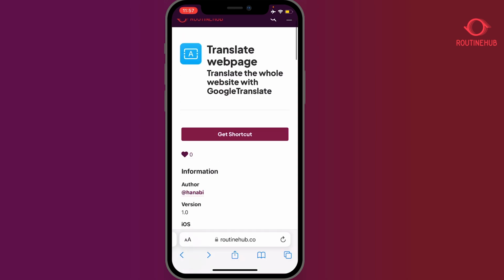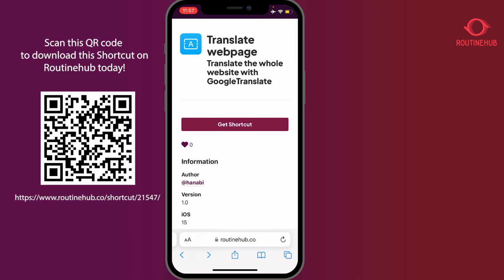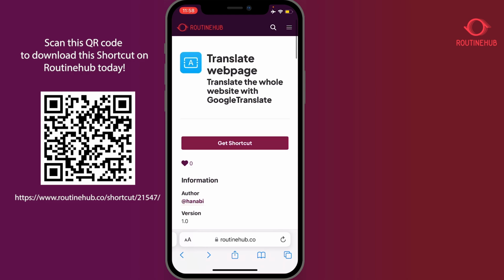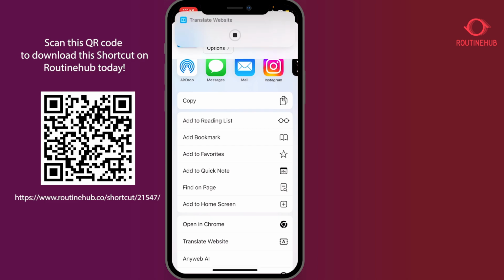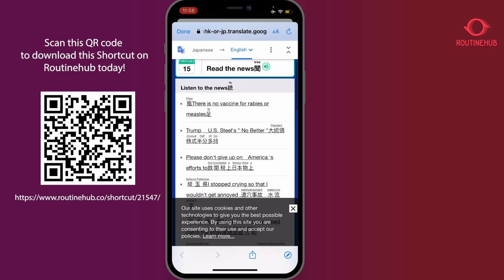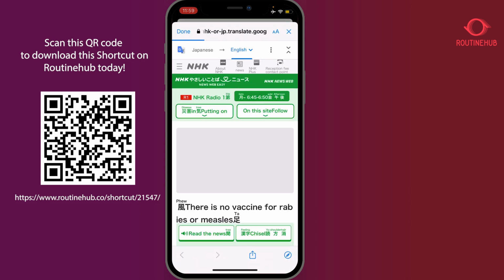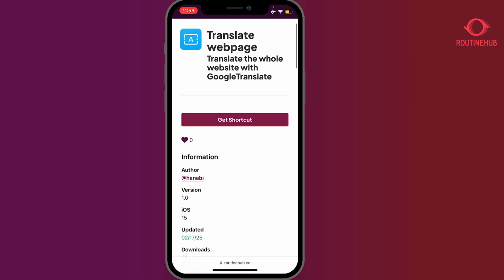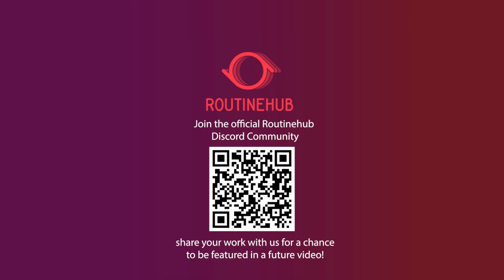How to Instantly Translate Foreign Webpages on iPhone (No Apps Needed!)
Want to instantly translate foreign websites? This simple shortcut makes it easy to translate entire webpages directly within Safari, using Google Translate, so you can read articles and news in any language—no additional apps needed!

In this video, I’ll walk you through how to use the "Translate Webpage" shortcut, created by the talented "Hanabi" on RoutineHub. Whether you're browsing news from another country or checking out articles in different languages, this shortcut will save you time and frustration!

💡 What You'll Learn in This Video:

- How to quickly translate foreign webpages within Safari using a shortcut
- Step-by-step guide to setting up and using the "Translate Webpage" shortcut
- Bonus tips for browsing foreign content without leaving your browser

Don’t forget to check out Hanabi’s profile on Routine Hub for more amazing shortcuts!